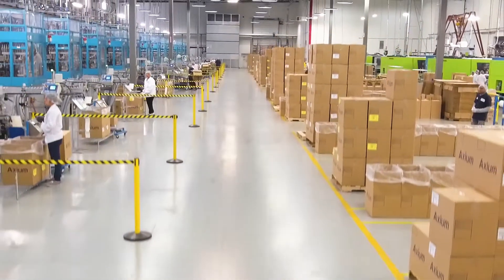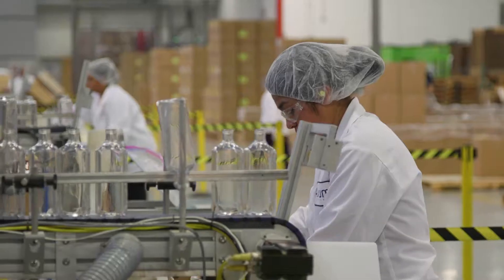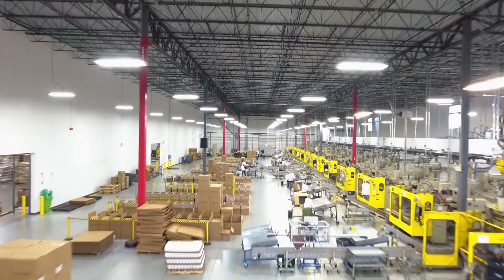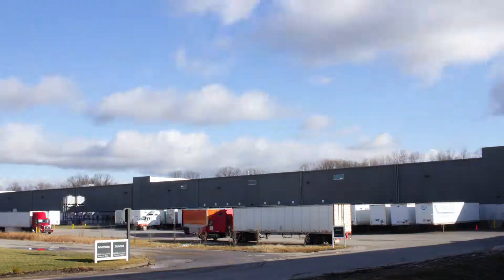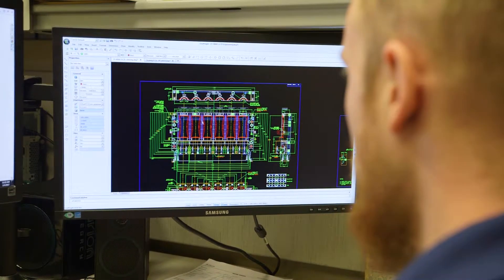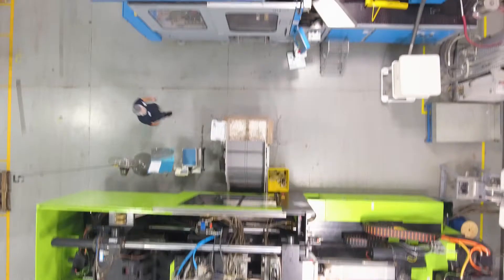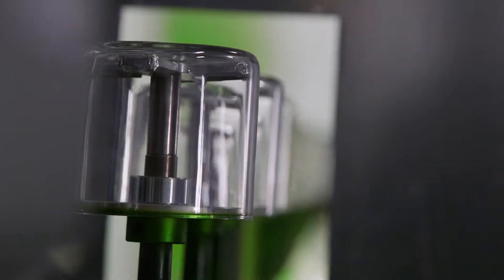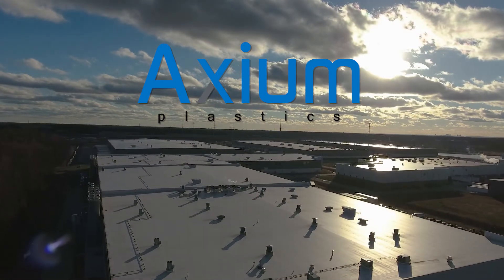Axium Overview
Directed & Produced